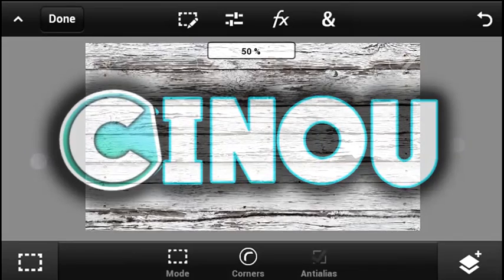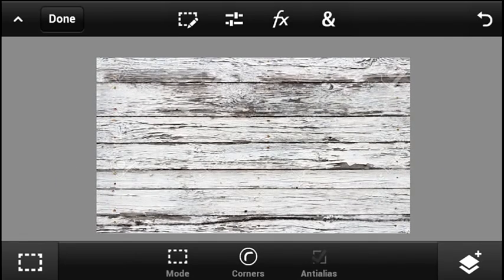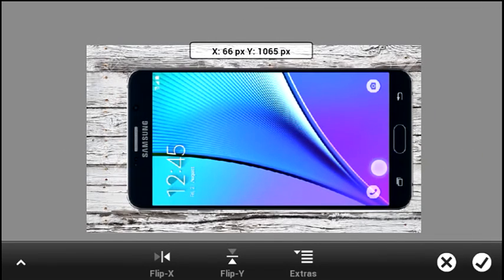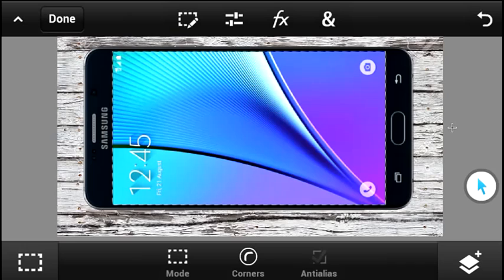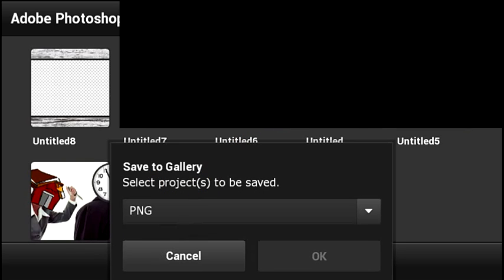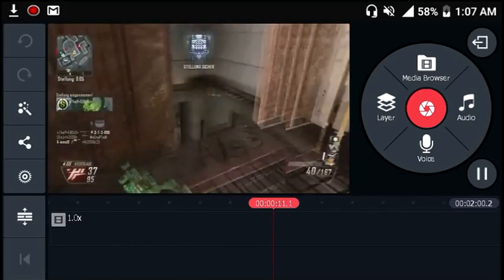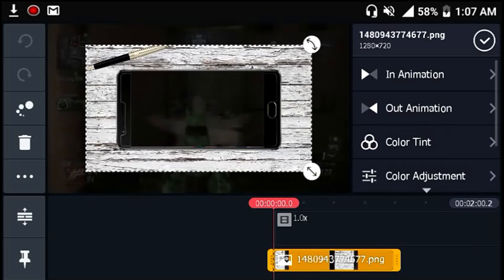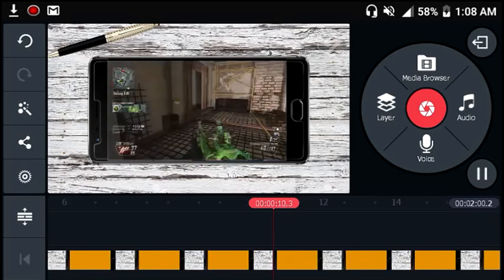How To Make A Phone Overlay On Android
.████████████ /LINKS\ ████████████

█████████████|Need Help ?| █████████████

█████████████||Help me|| █████████████

♠ Cinou